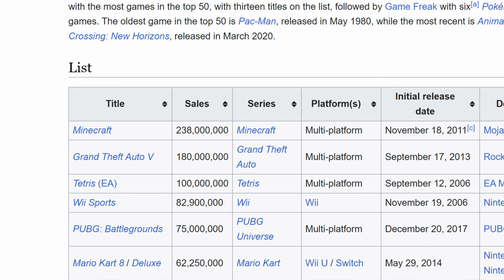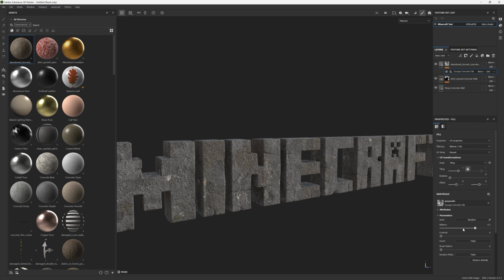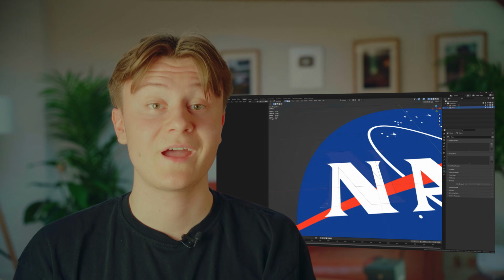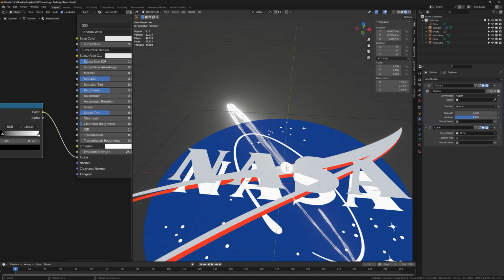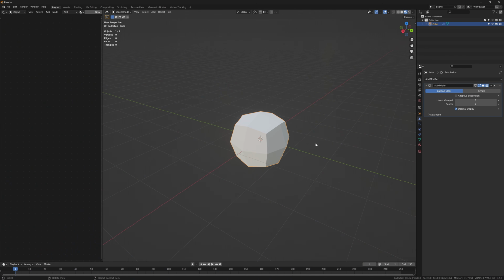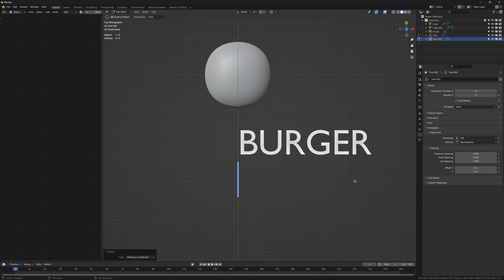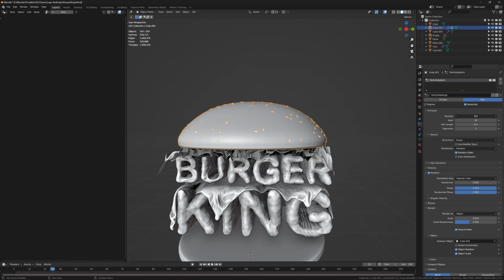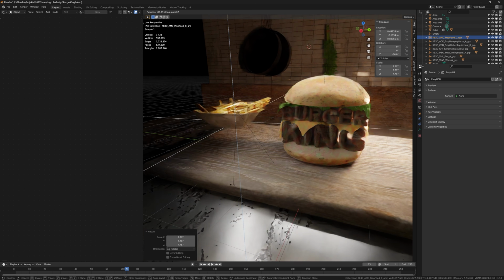Turning Logos into Epic 3D Animations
In this video I'll show you how I made 3 Logos realistic